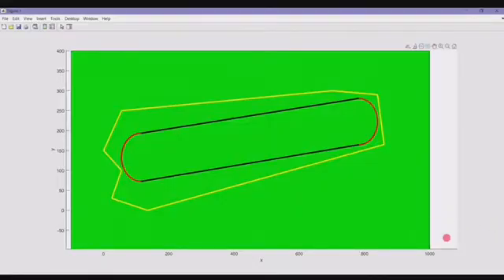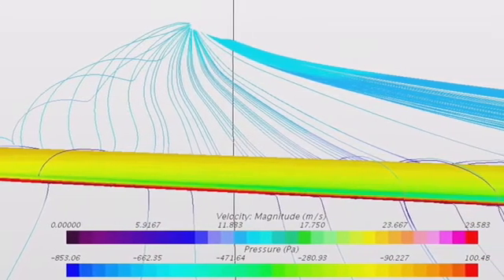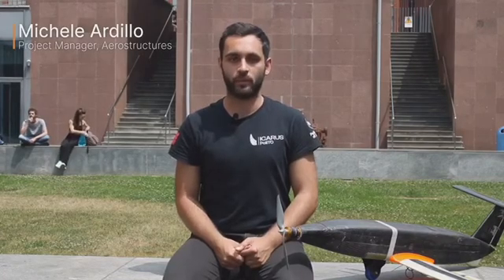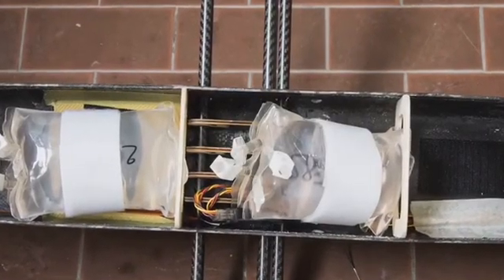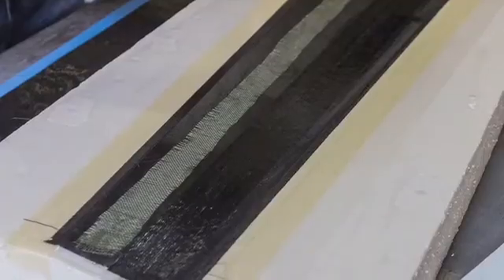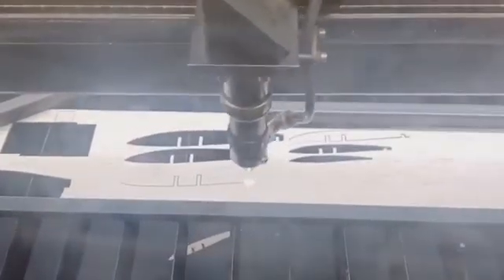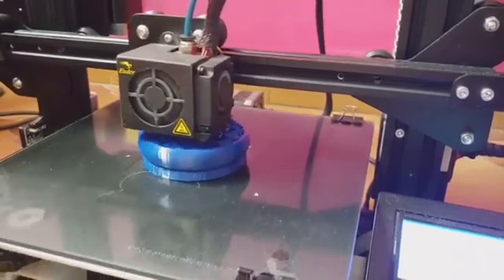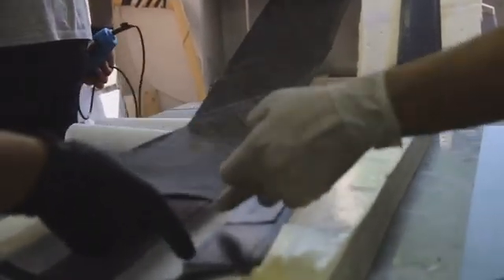ACC2022 - #22 - Video Presentation - ICARUS Polito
Air Cargo Challenge 2022 in Munich 5. July 2022 - 8. July 2022

If you are interested, we will have the technical inspections at "Flugwerft Schleißheim", a great museum of aircraft history and accessible to the public via the museum. Come by and have a look at the aircraft and chat with the designers and builders!

The flight days will be streamed live here on youtube. (planned)